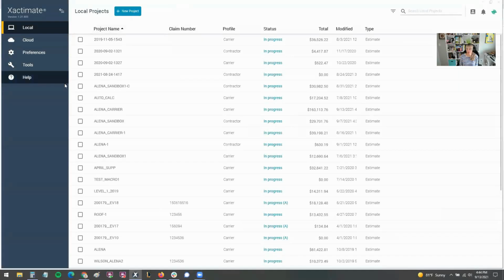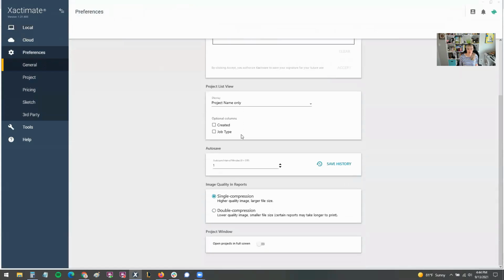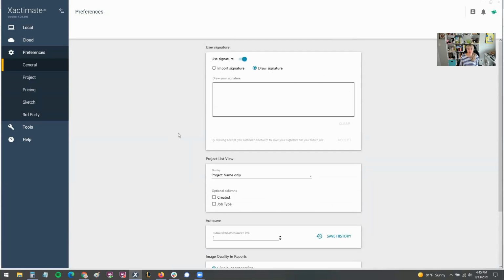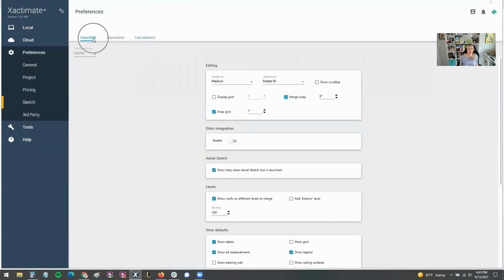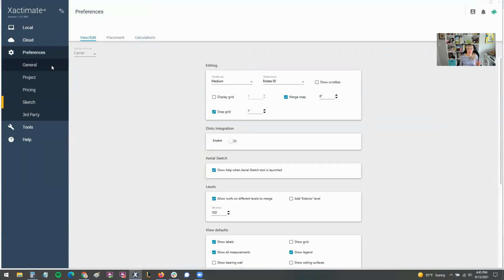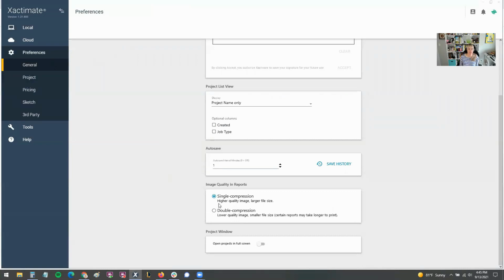Autosave and Preferences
Did you know there is a setting to Autosave your estimate in Xactimate?

In this video, I cover where to go to see the setting and what you should do to limit how much time elapses before your work is saved.

I also show some other examples of preferences and how they can save you time and effort!

For more info on my Xactimate training for Contractors so you get paid what you're worth using Xactimate, go